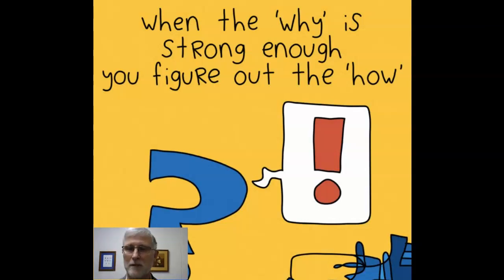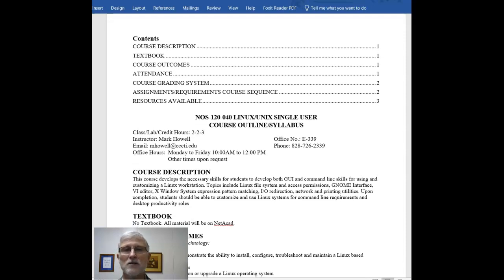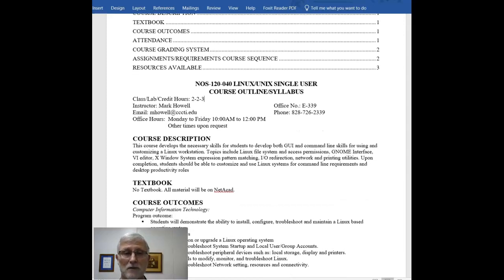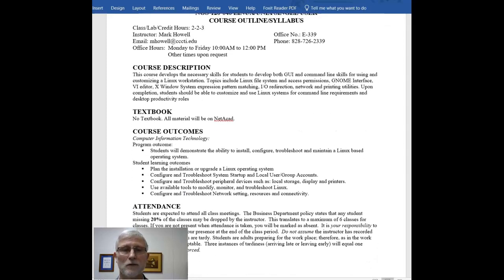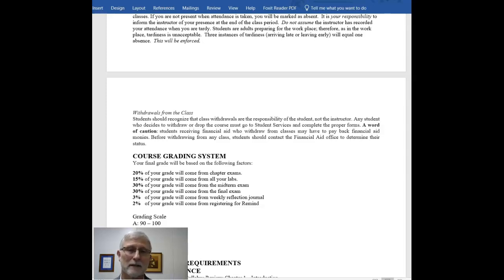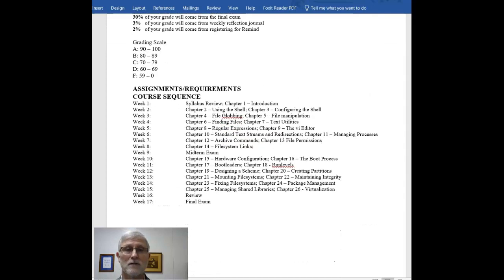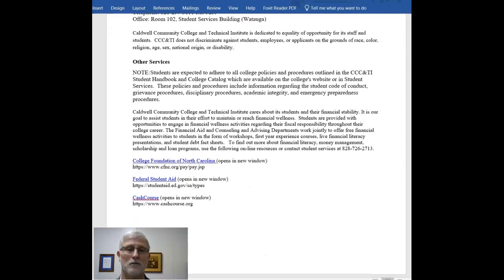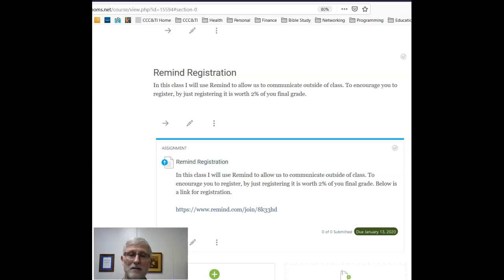SP20 NOS120 Syllabus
Review of the syllabus